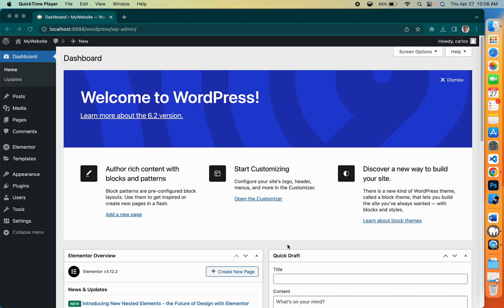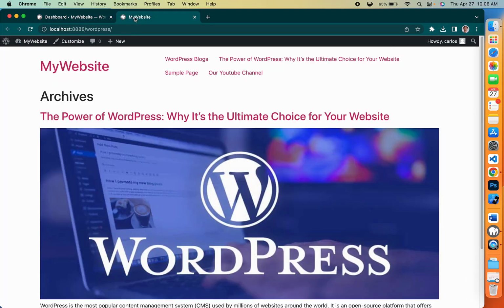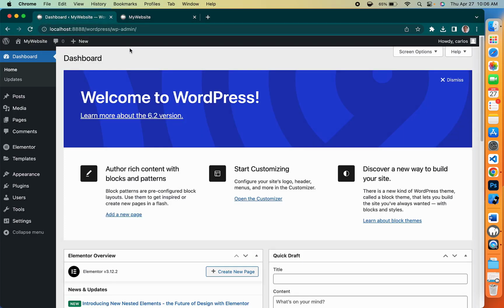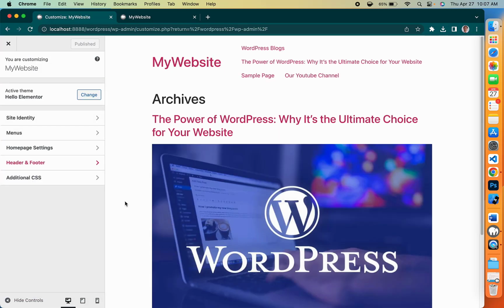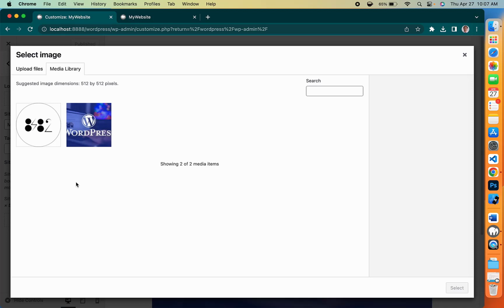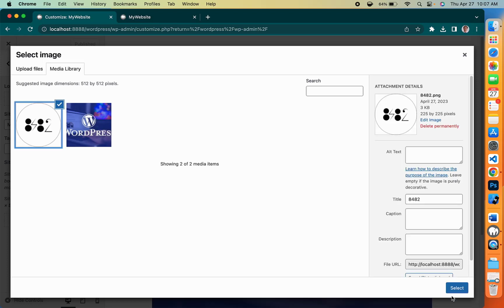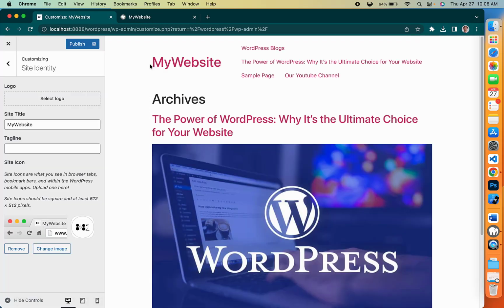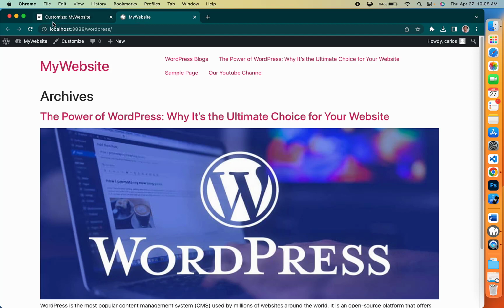How To Add A Favicon To Your WordPress Site